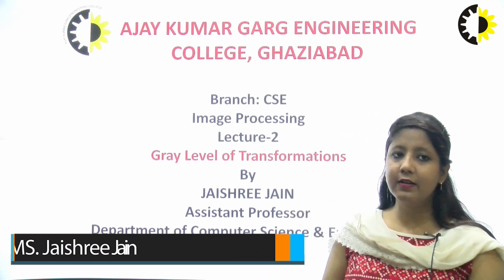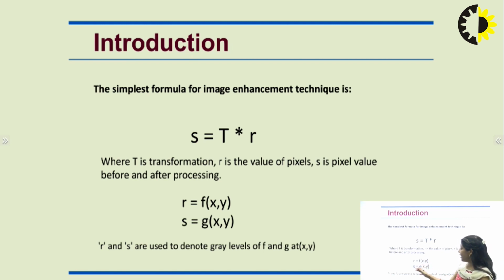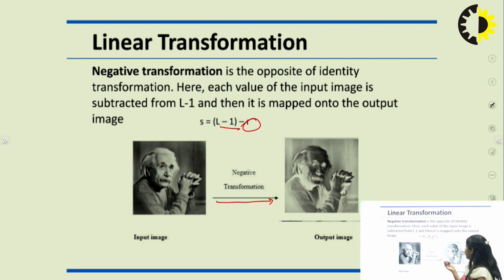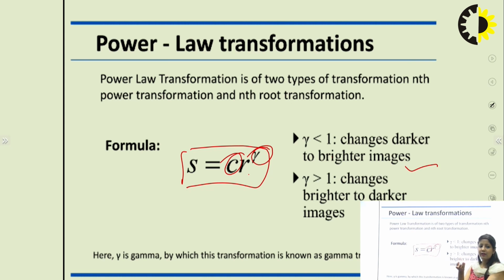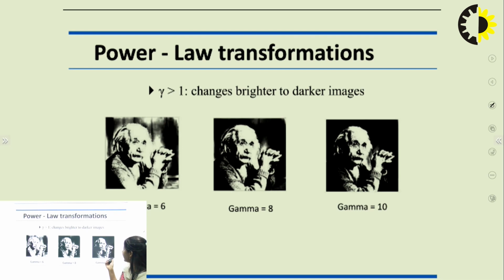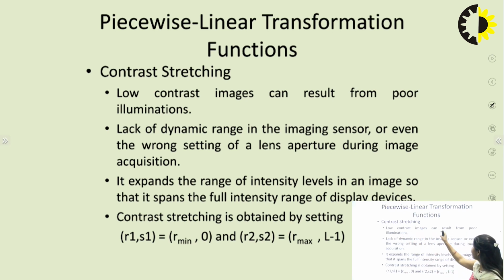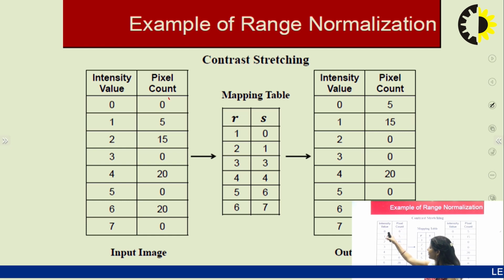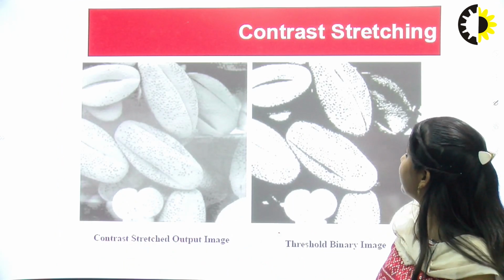''Gray Level of Transformations'' Image Processing Lecture 02 By Ms Jaishree Jain, AKGEC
Discuss about gray level transformation & contrast stretching power low transformation